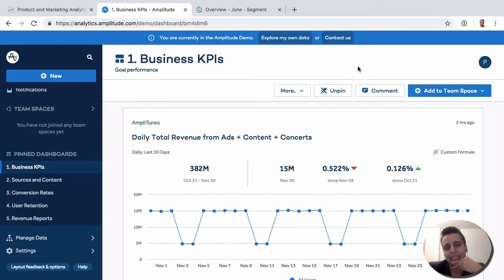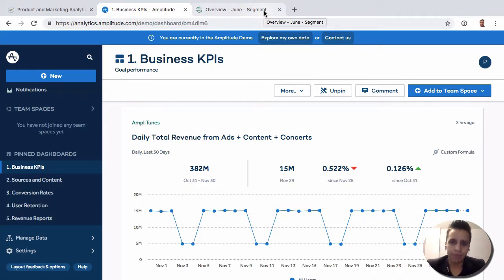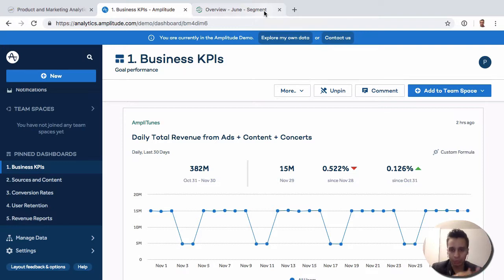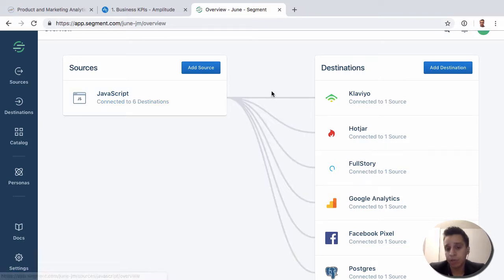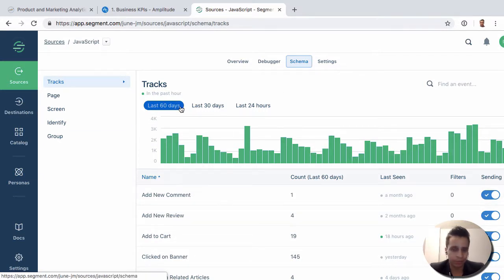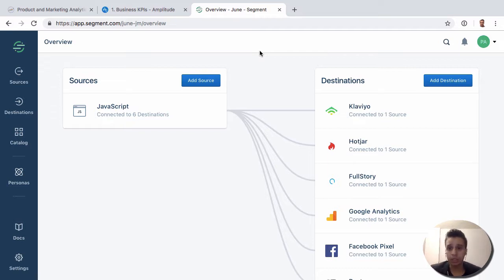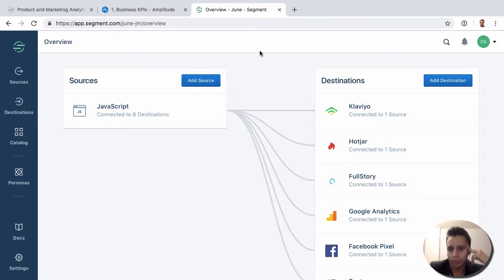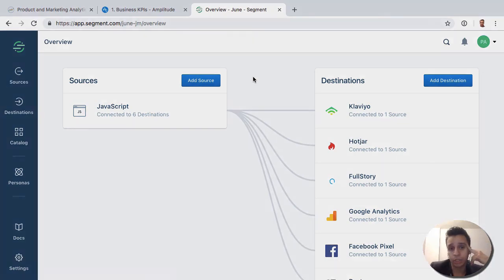Amplitude vs Segment.com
This video is part of our Ultimate Guide to Amplitude Analytics.

Our third comparison will look at how Segment.com compares against Amplitude. Just like Google Analytics, these two tools aren’t competitors and quite complementary to each other.